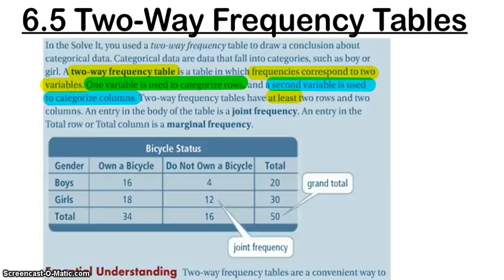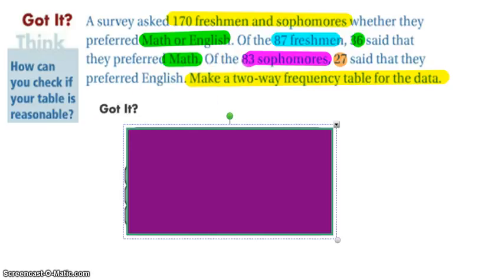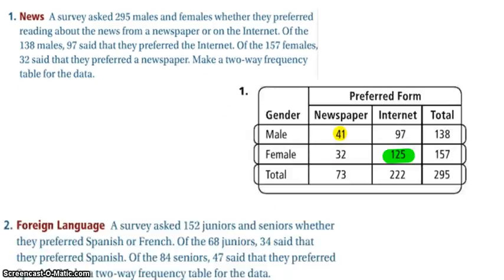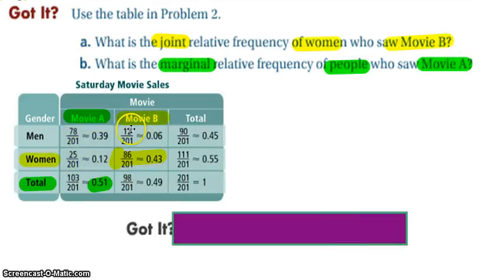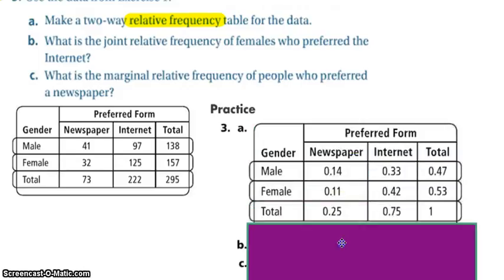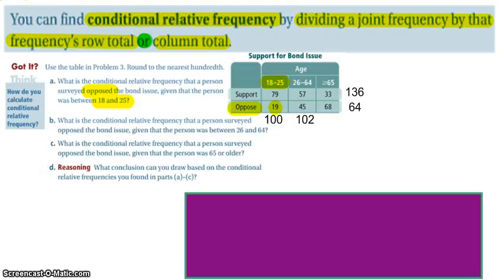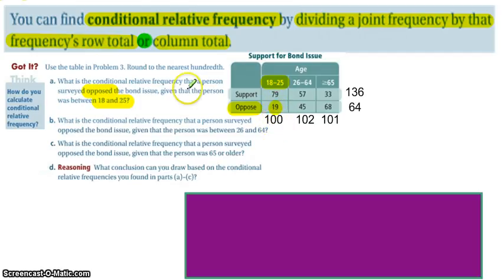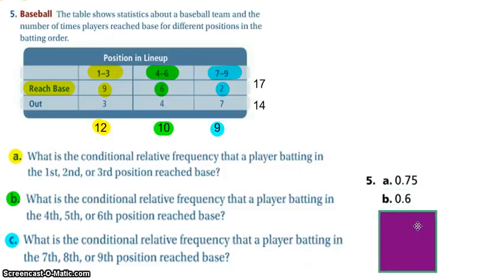6.5 Two Way Frequency Tables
This lesson goes through how we set up two way frequency tables to represent data and then how we find the conditional relative frequency.